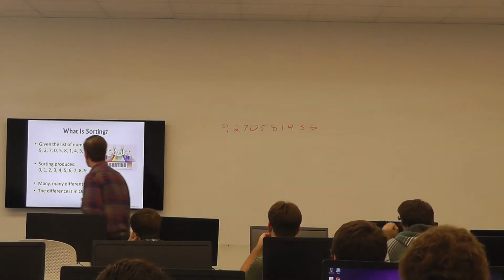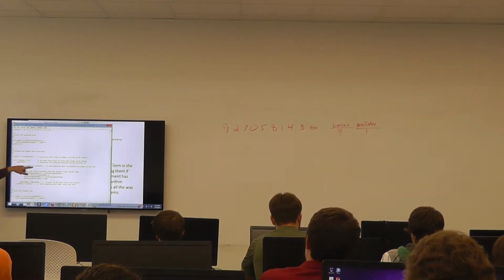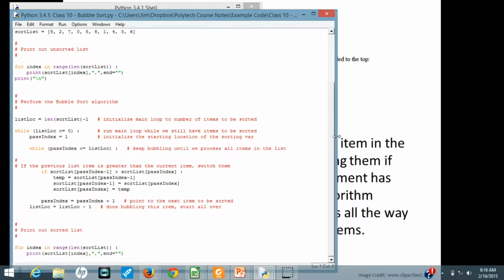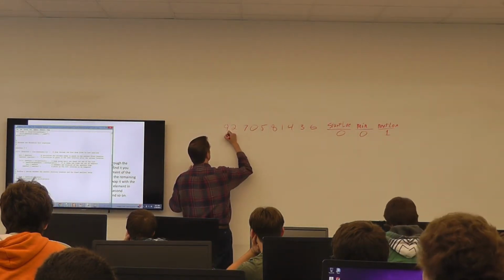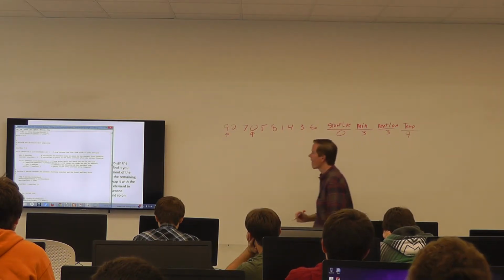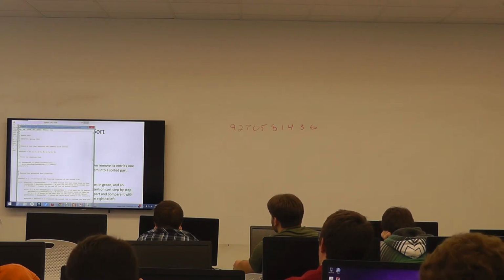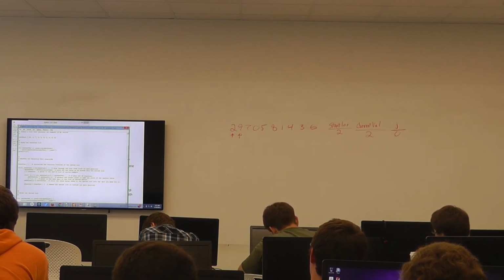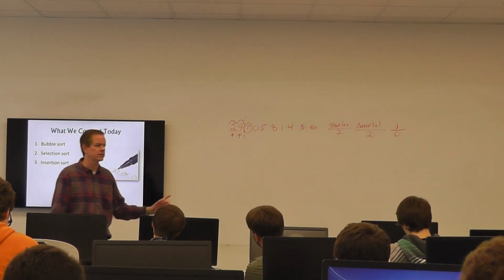COP2271C - Class #10 - Python - Sorting Algorithms